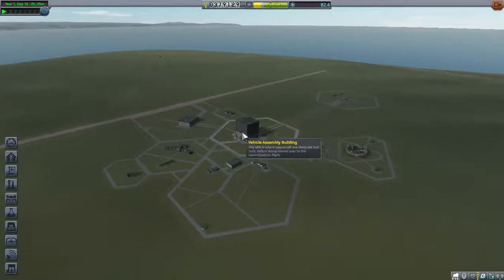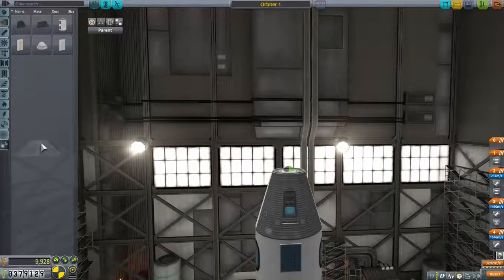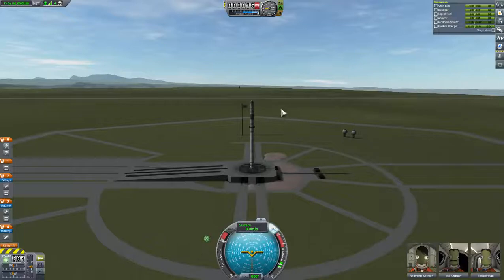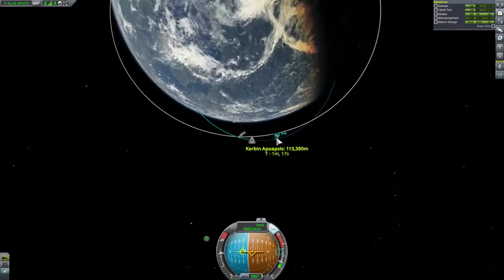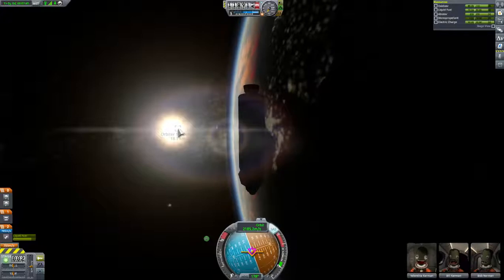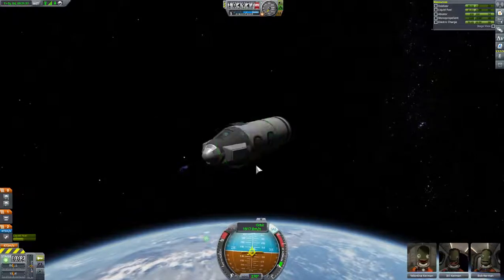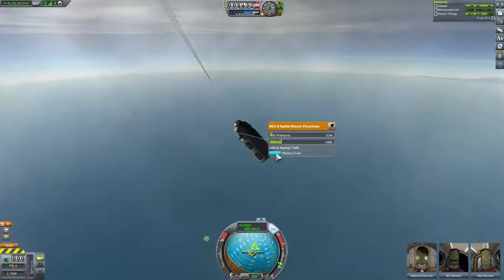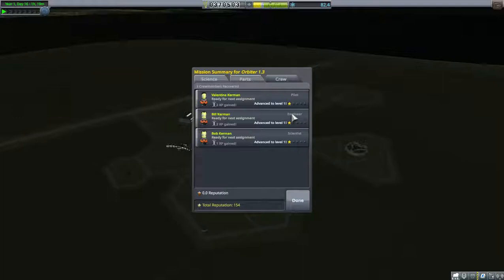KSP ASCENT - Valentina, Bill & Bob Enter Orbit Of Kerbin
Leveling up Valentina, Bill & Bob.  Valentina commands Orbiter 1.3 taking along Bill, KSC's top Engineer and Bob, KSC's top Scientist to orbit Kerbin.

MOD LIST DOWNLOADED USING CKAN (mostly)
Chatterer
Kerbal Engineer
NavBall Docking Alignment Indicator
Scatterer
Texture Replacer